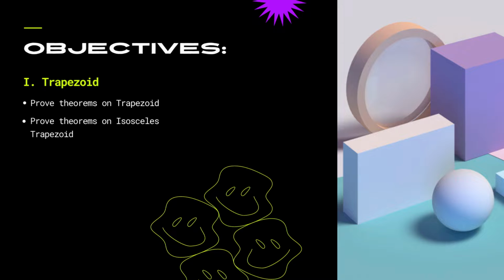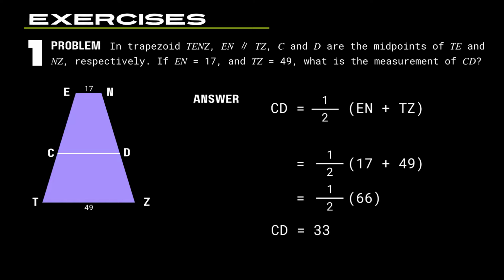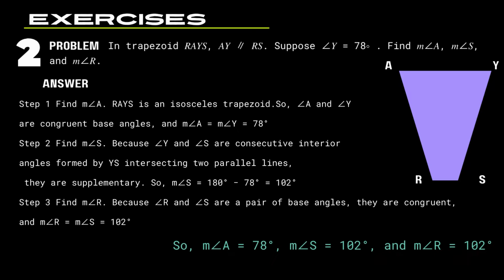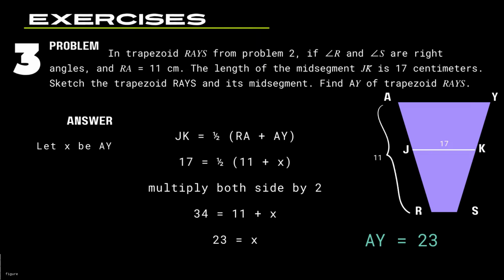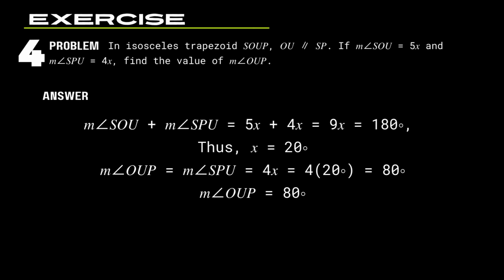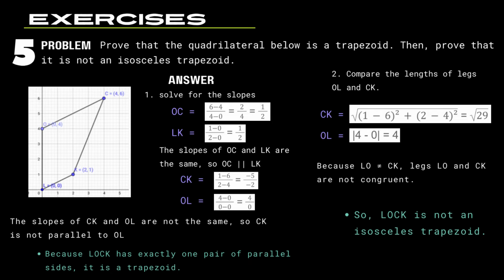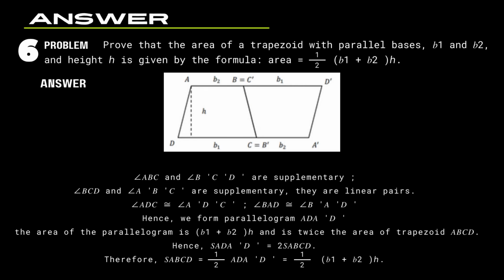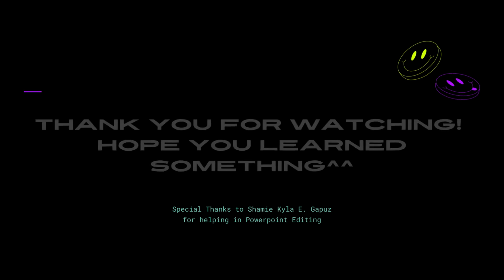TO-DO | Grade 9 | Trapezoid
The TO-DO project by SMS aims to provide support to high school students of Santa Rosa Science and Technology High School. In this video, Jasmine Pacete, the SMS Grade 9 representative, discusses trapezoids. This topic was one of the most requested topics of the Grade 9 students.